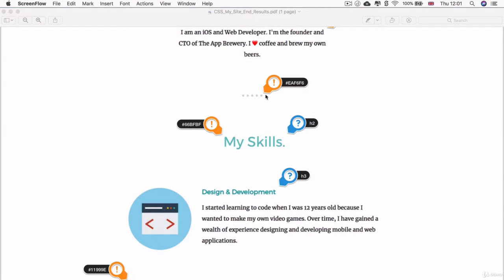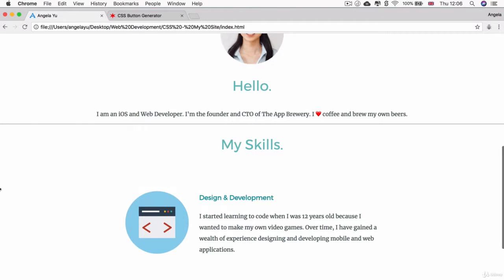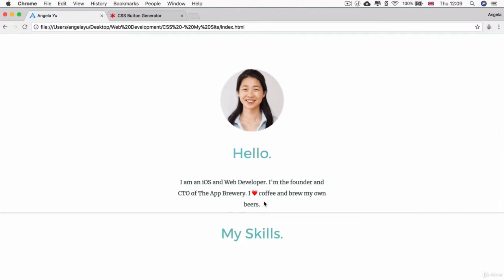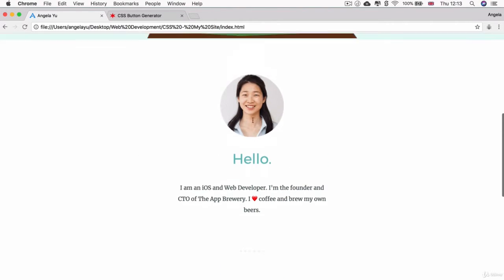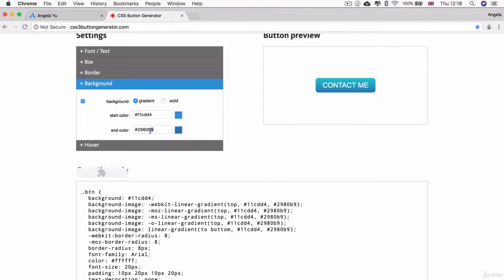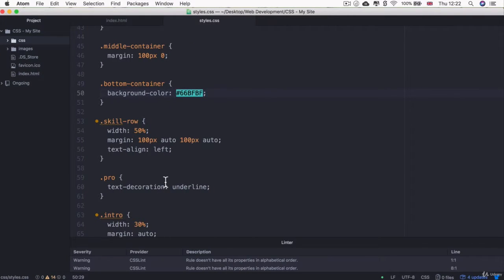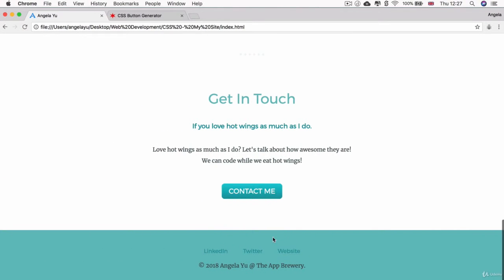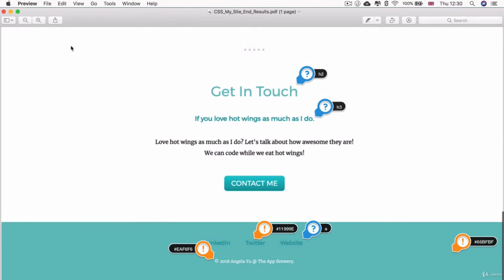048 Stylised Personal Site Solution Walkthrough